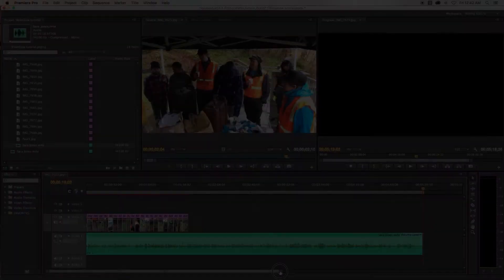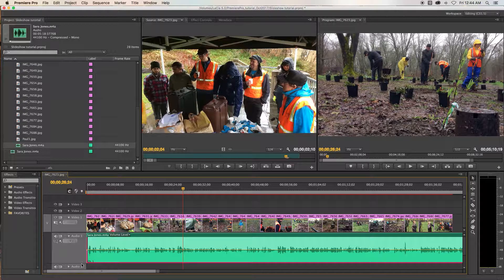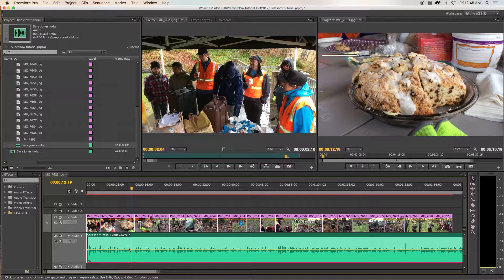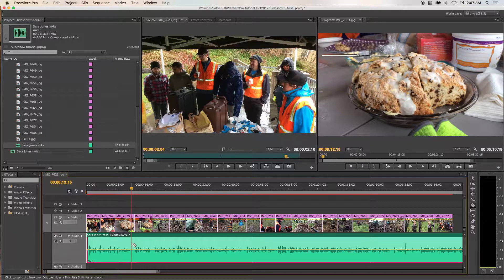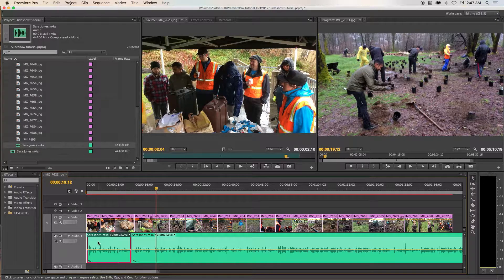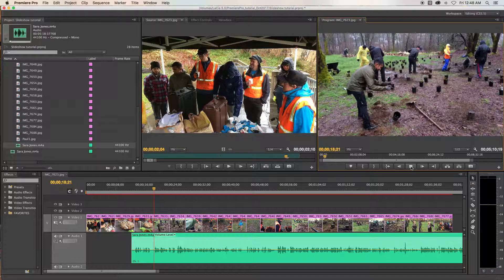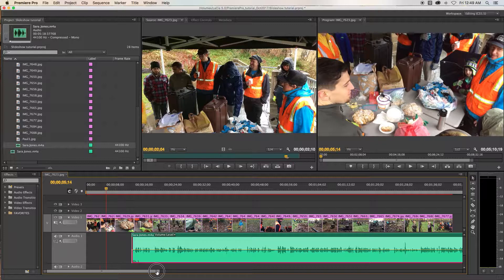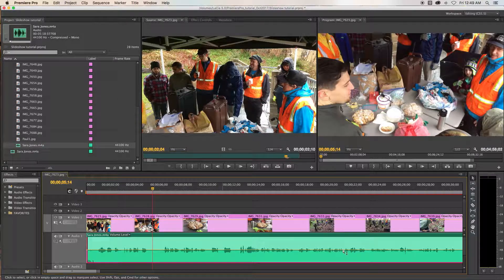Premiere Pro tutorial #3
Building audio slideshows:  Editing a section of audio on the timeline to start the clip at the right moment